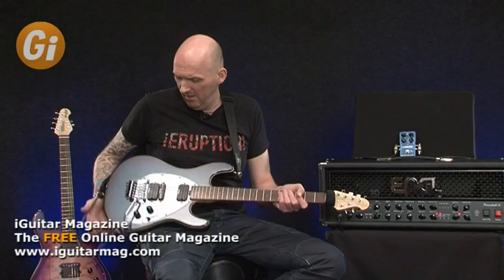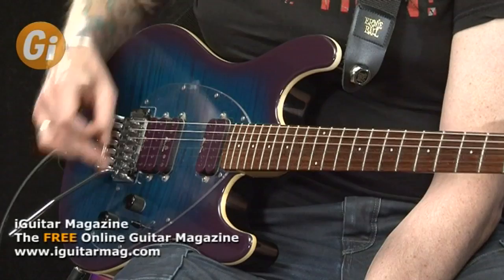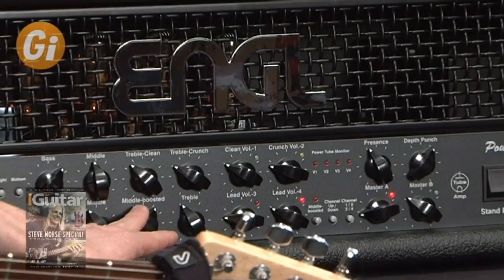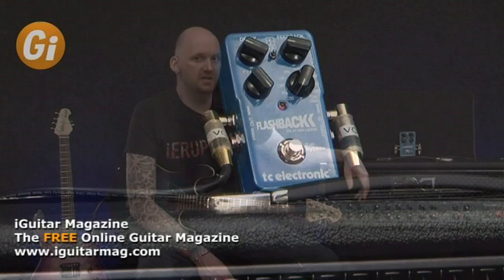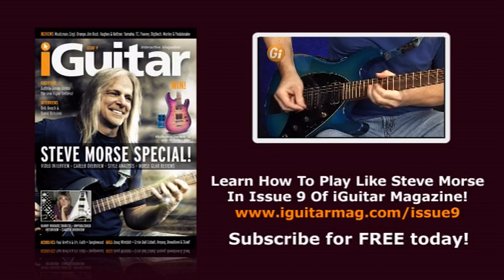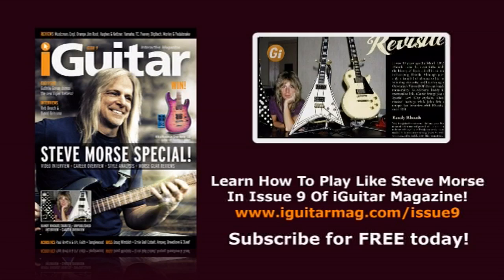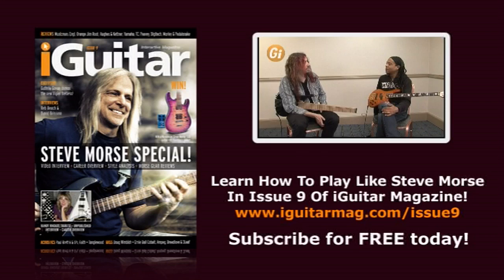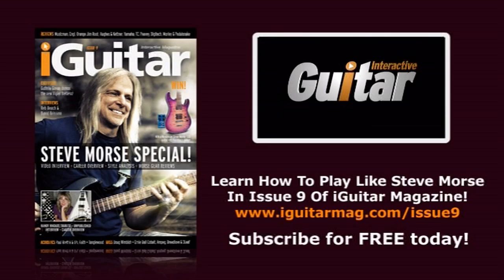Steve Morse - Tone / Sound - Amps, Guitars & Pedals We Used With Jamie Humphries - iGuitar Magazine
Jamie Humphries talks about how we got the Steve Morse sound tone and what gear we used.
Watch the style performance that Jamie Humphries composed and learn how to play this performance in Issue 9 of iGuitar magazine head to;
In this video we are using the Engl Powerball Valve/Tube Head watch the review of the Engl Amp here;
We also use the Flash Back TC Electronic pedal check out the review of the TC Electronic pedal here;
We also have the review of the Steve Morse Y2D Ernieball Musicman Steve Morse guitar - check out the review here;

Steve Morse is best known as the guitarist in Deep Purple we meet Steve Morse in Issue 9 check out the interview in issue 9 by heading

iGuitar magazine is the Free online magazine available online today by heading to
Each issue is packed with free guitar lessons and gear reviews!!